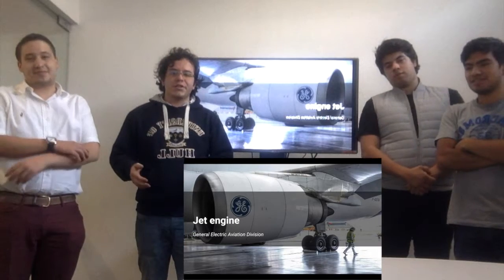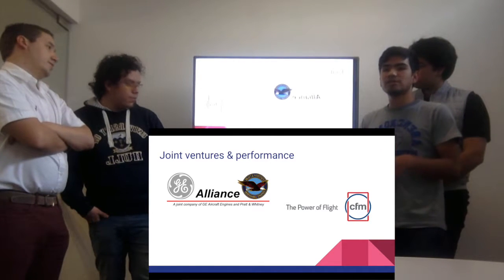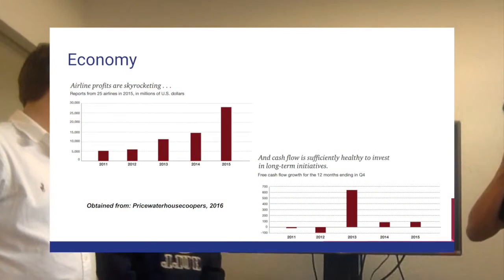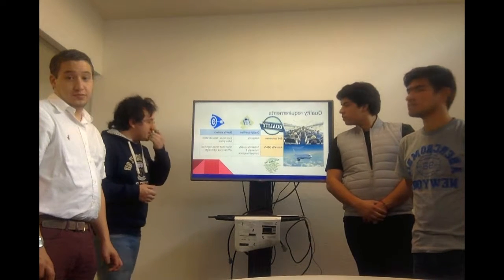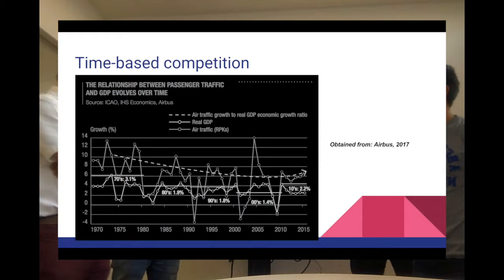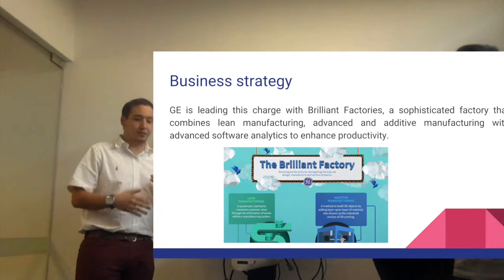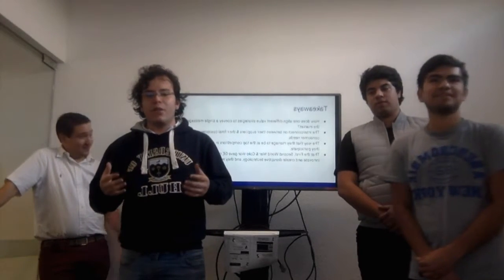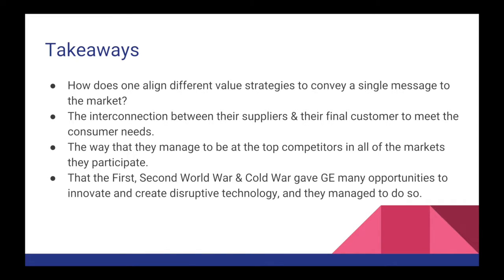Jet Engine GE analysis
In this video we discuss the jet engine market & participation of GE in it.